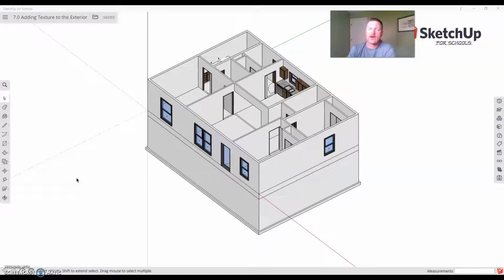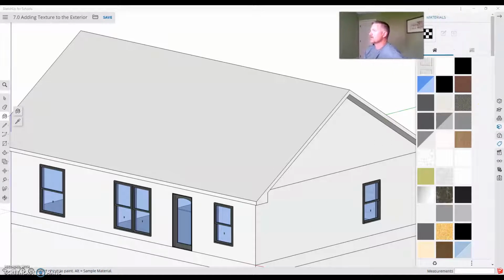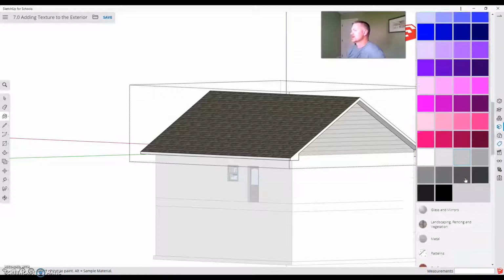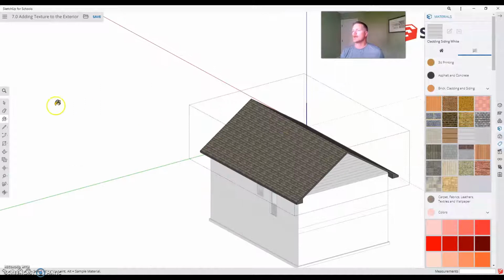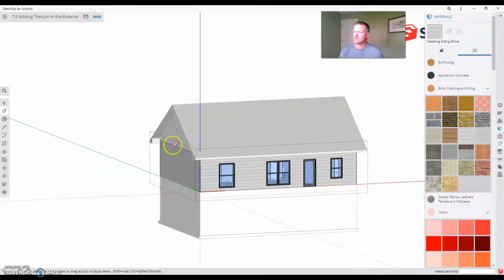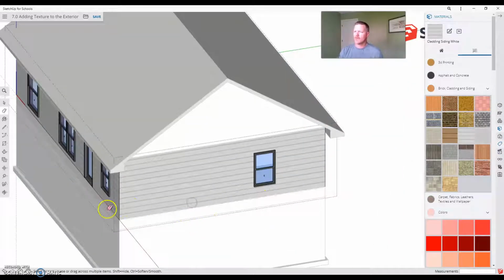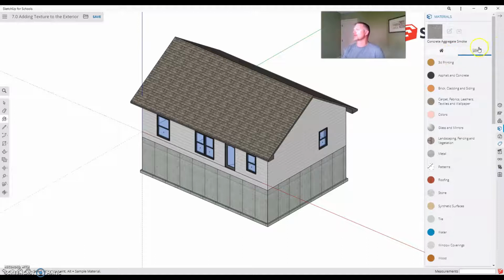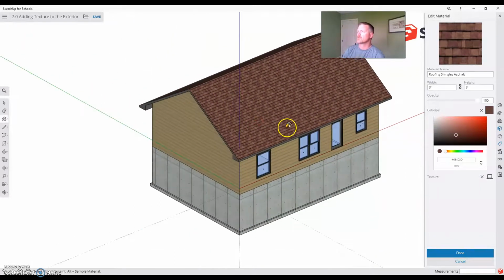7.0 Adding Textures to a house Exterior-Sketchup for Schools